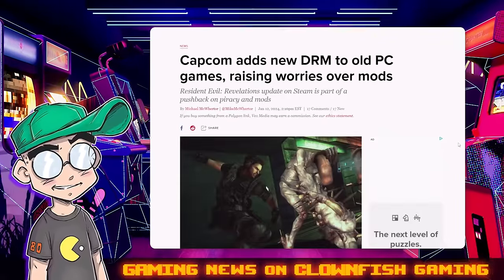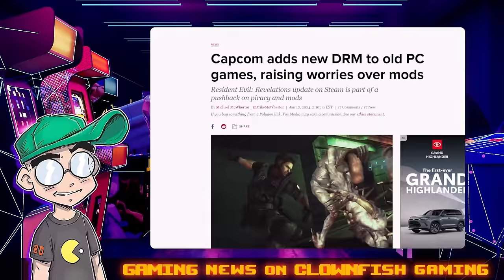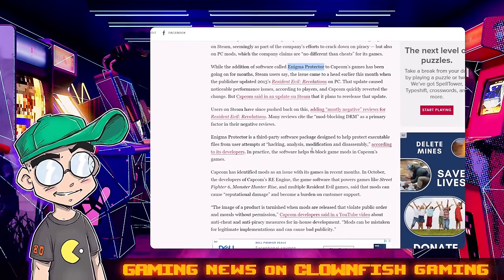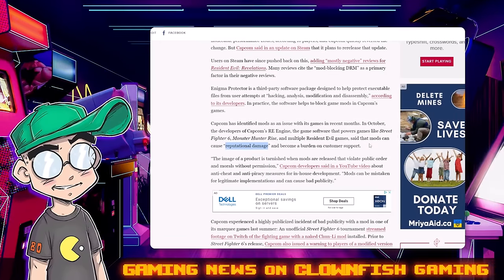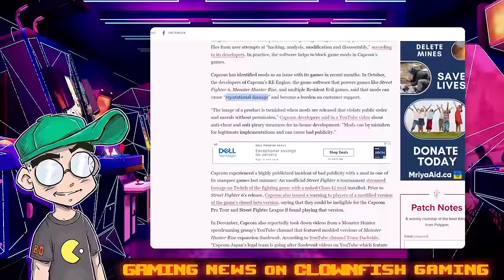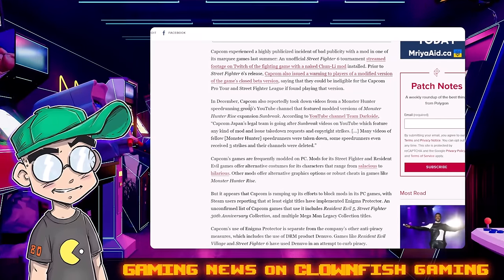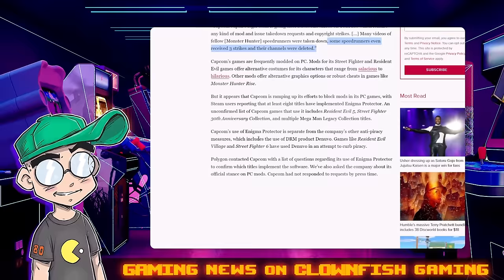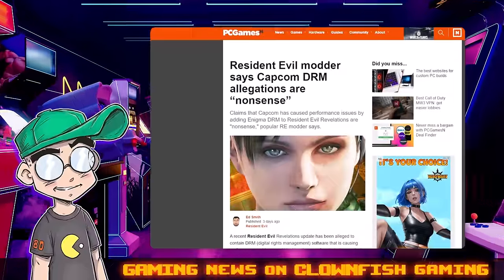Capcom Goes to WAR with Modders?!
Capcom is seemingly at "war" with modders. The video game company is using a new DRM package to seemingly make modding much more difficult for games such as Street Fighter 6 and Resident Evil. As a result, gamers are downvoting affected games to oblivion on Steam. Is Capcom in the right, or are they going to give themselves a bigger PR black eye by cracking down on mods?

Additional Context:
Capcom, the video game giant known for hits like "Street Fighter" and "Resident Evil," has recently ignited a firestorm in the gaming community by implementing a new Digital Rights Management (DRM) software, Enigma Protector, in several of its PC titles. This move appears to be part of Capcom's broader strategy to combat modding, which they have previously expressed concerns about, particularly regarding mods that are deemed offensive or could damage the company's reputation.

The controversy began when Capcom issued an unannounced update to the 2013 game "Resident Evil Revelations" on Steam. Gamers quickly discovered that this update included the Enigma Protector DRM, which is designed to prevent illegal copying, hacking, and modification of game files. However, this DRM implementation led to several issues, including frame rate drops, random crashes, and broken graphical options, negatively impacting the game's performance and playability​​.

Although Capcom later retracted the update due to these problems, stating they would re-release it once the issue is resolved, the damage had already been done. This incident sparked a wave of backlash from the gaming community, with many gamers review bombing "Resident Evil Revelations" on Steam, resulting in a significant drop in the game's rating​​.

Further investigation revealed that "Resident Evil Revelations" was not the only game affected. Other titles in Capcom's catalog, including "Capcom Arcade Stadium," "Capcom Arcade 2nd Stadium," "Mega Man Battle Network Legacy Collection," "Mega Man Zero/ZX Legacy Collection," "Resident Evil 5," "Street Fighter 30th Anniversary Collection," and "Strider (2014)," have also received updates that include the Enigma Protector DRM​​.

This development has raised questions about Capcom's stance on modding. In October 2023, during Capcom's Open Conference Professional RE:2023, company programmer Taro Yahagi stated that "all mods are defined as cheats, except when they are officially supported," implying a strong anti-modding position. He mentioned that while many mods positively impact games, some can harm the company's reputation and be mistaken for legitimate game features​​.

However, it's worth noting that there are differing opinions on the impact of the Enigma DRM on game performance and modding. A prominent Resident Evil modder, known as FluffyQuack, has stated that the claims about Enigma causing performance issues and blocking mods are "nonsense." FluffyQuack pointed out that Enigma has been used in other Capcom games, like "Resident Evil 5" and "Street Fighter 6," without reported performance issues or significant glitches. This modder believes that Capcom's use of DRM is more about combating piracy and cheating rather than specifically targeting modding​​.

Capcom's recent actions regarding DRM implementation have sparked a heated debate in the gaming community. While the company aims to protect its intellectual property and maintain the integrity of its games, its approach has led to dissatisfaction among gamers and modders. This controversy highlights the delicate balance between protecting digital rights and preserving the gaming community's creative freedom.

About Us:
Clownfish Gaming is Video Game News and Commentary, Gaming Let’s Plays, Animation, and more. We discuss the current video game industry and retro gaming and do gameplay videos on PC, Nintendo Switch, and PlayStation as well as classic consoles. Also, we do occasional livestreams featuring the Clownfish Family.